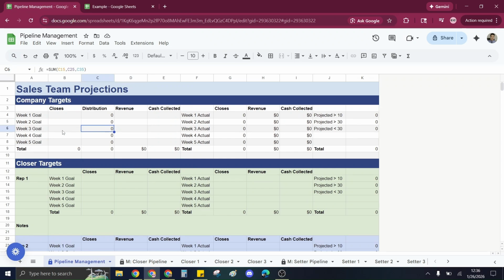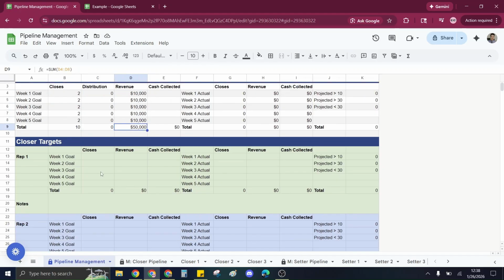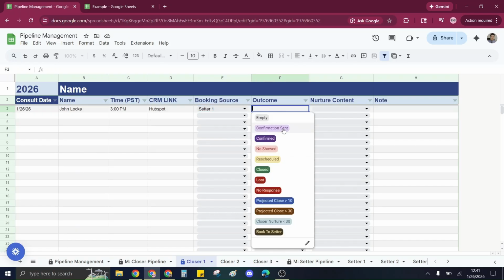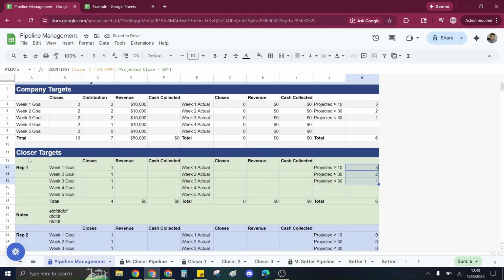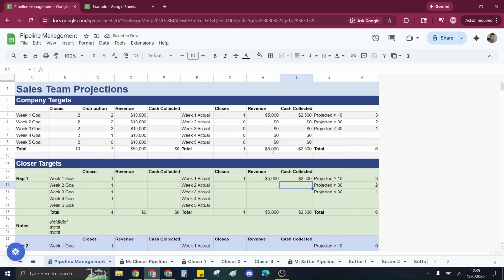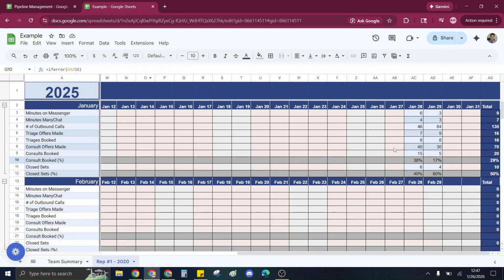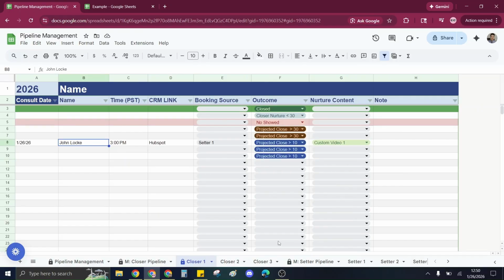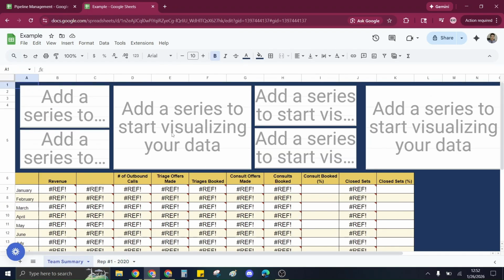9-Figure Sales Team Uses THIS Projections Sheet (FREE)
Copy of the Sales Team Projections Sheet

Context
Last year a 9-figure team reached out to me to help them customize and create systesms for their company. I created various custom data-sets for them and was pleasently surprised to know they're still using the systems I created a year later. Going into 2026, I've made numerous improvements from the existing sheet I created and sharing with you all here. Enjoy.